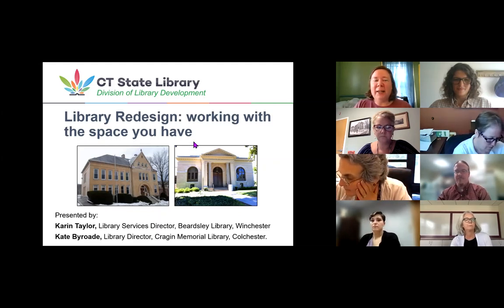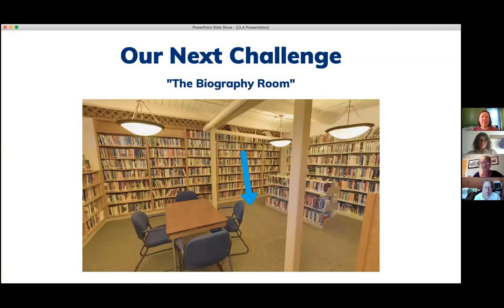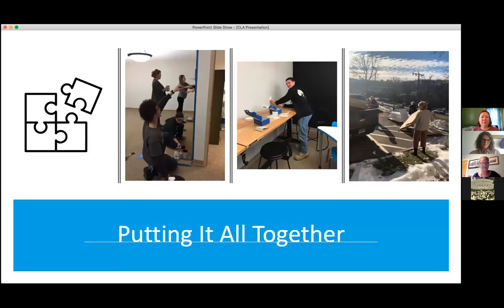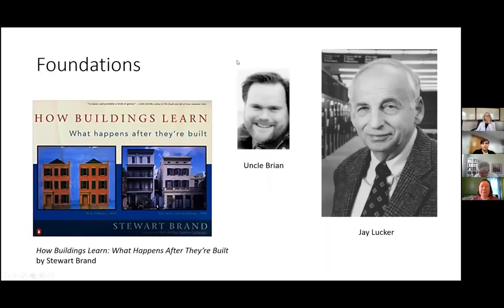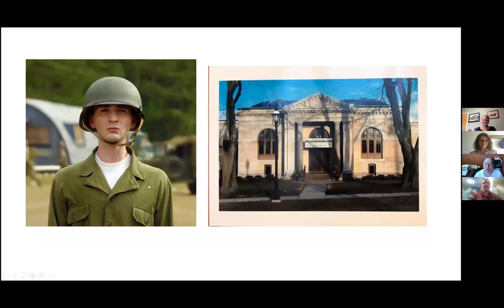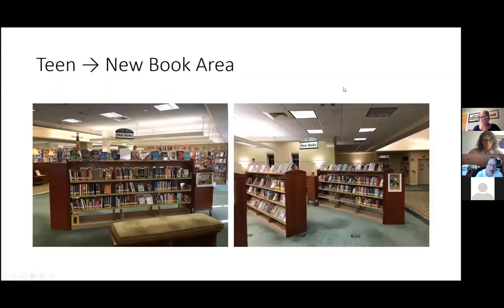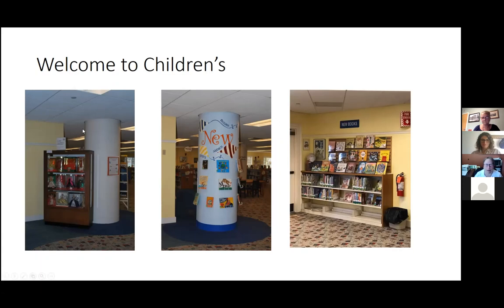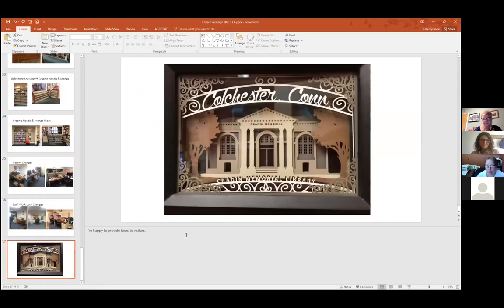Library Redesign: Working with the Space You Have, September 15, 2021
Over time, all library buildings, even those that were “perfect” when new, need to be reconsidered and looked at with fresh eyes as library services, collections, and community needs change. Hear practical, manageable solutions from two library directors who refitted existing spaces in their old and not-so-old libraries for new purposes. You’ll learn how they determined the need for those changes, how they paid for them, what exactly they changed, and how patrons have responded. Directors, invite your board members to join you for this!

With presenters Karin Taylor, Library Services Director, Beardsley Library, Winchester; and Kate Byroade, Library Director, Cragin Memorial Library, Colchester.